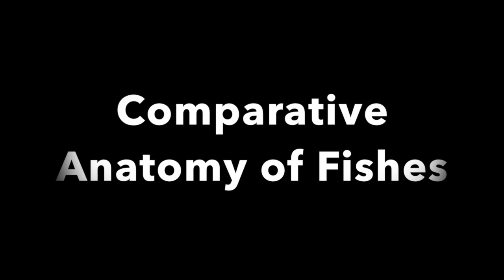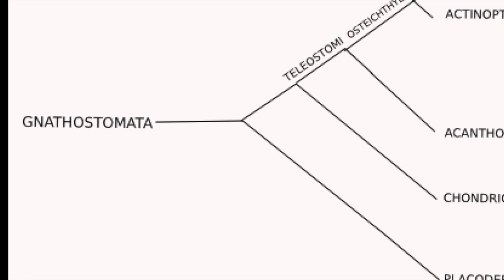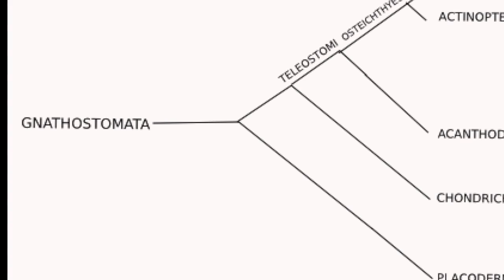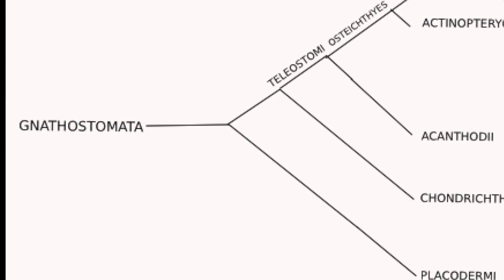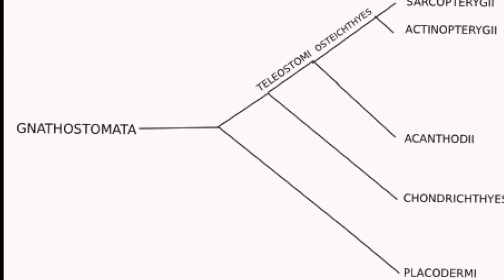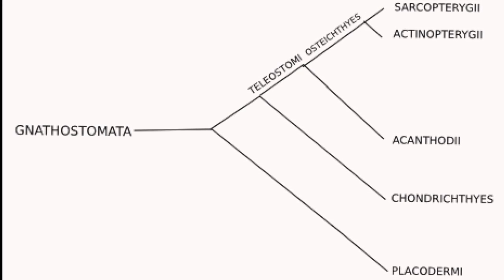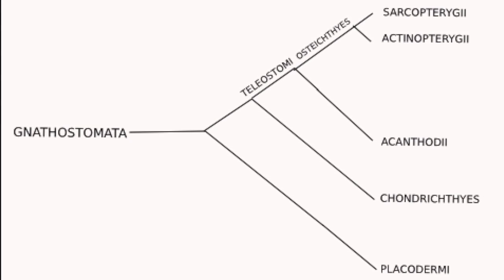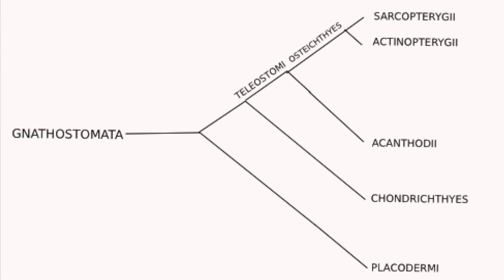Vertebrate Lab Video